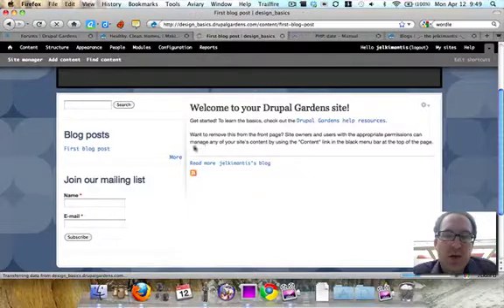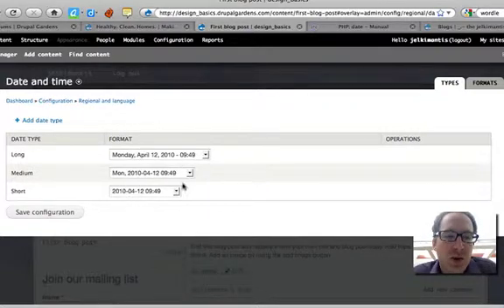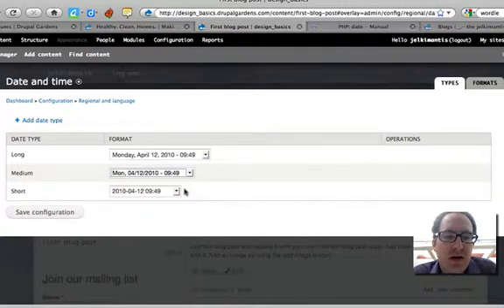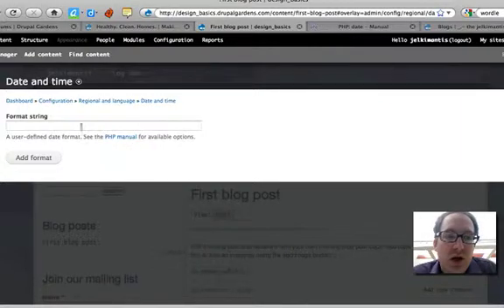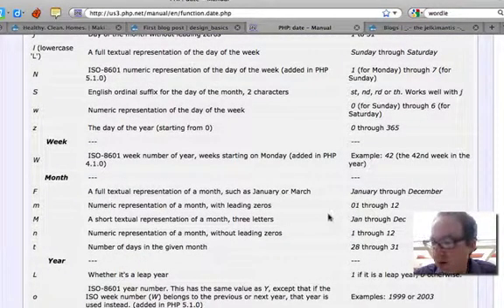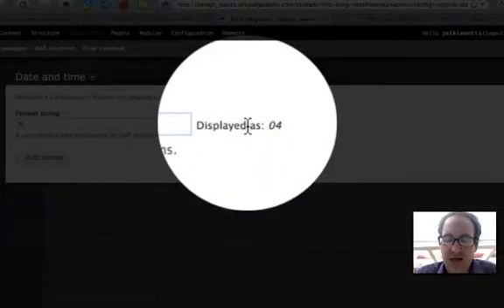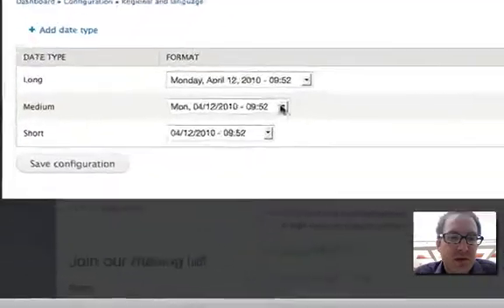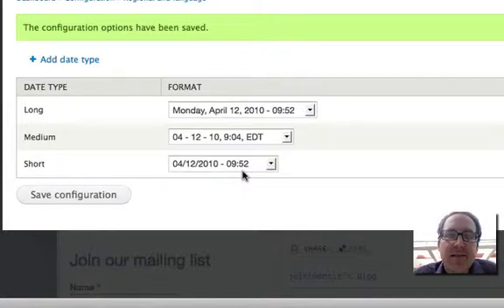Drupal Gardens Time and Date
Setting a custom time and date in Drupal Gardens.  It's not as scary as you think.